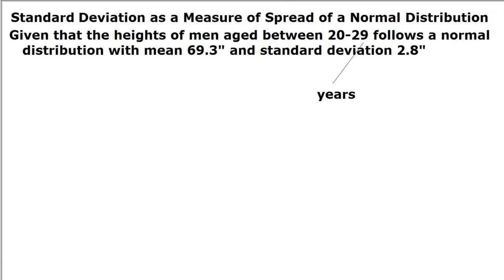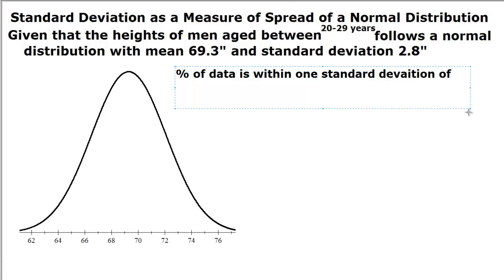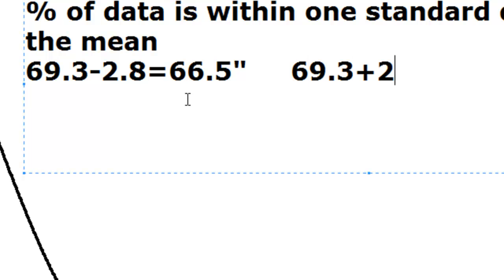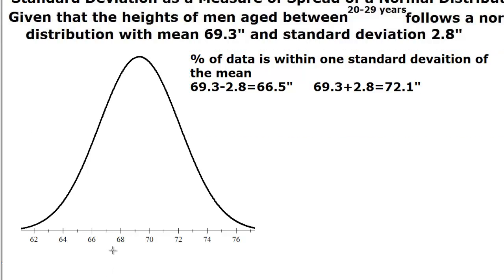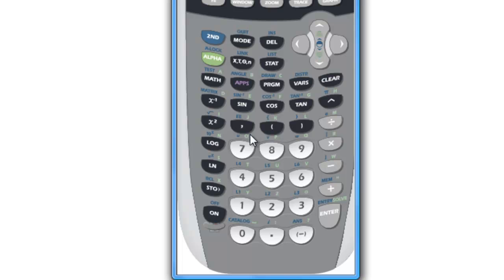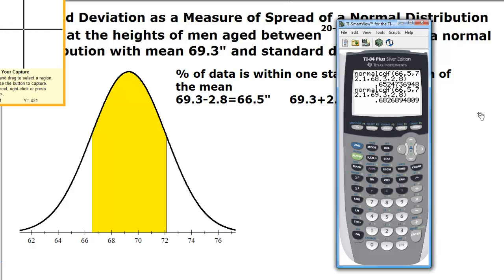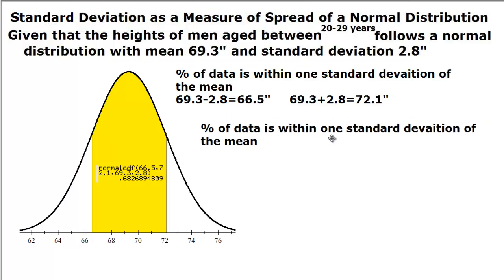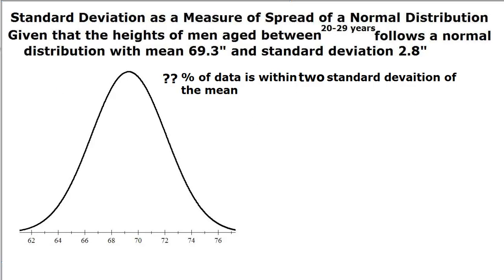standard deviation as a measured of spread for a normal distribution.mp4